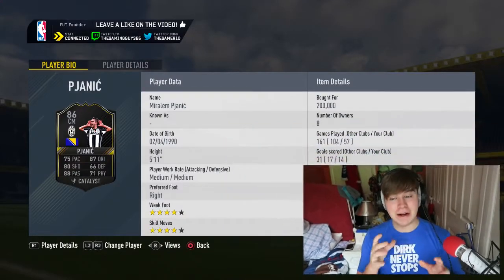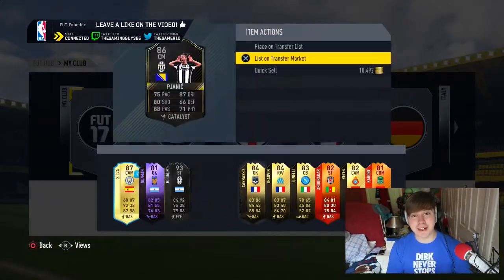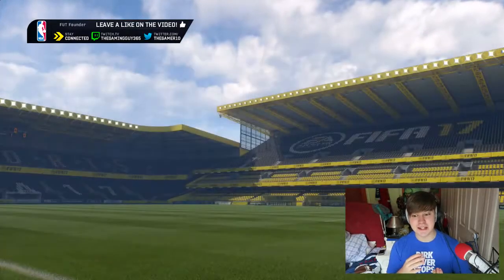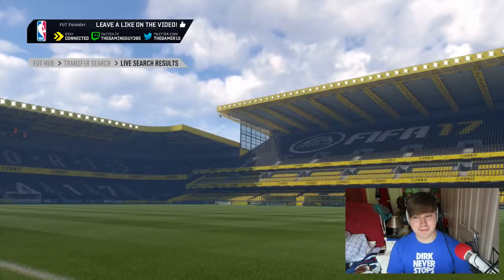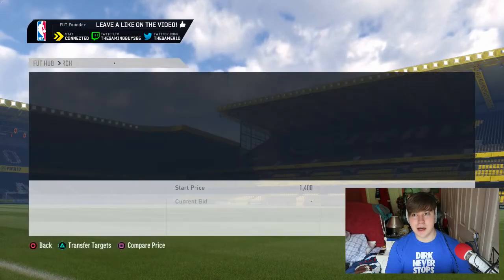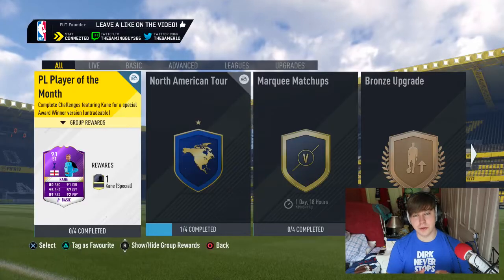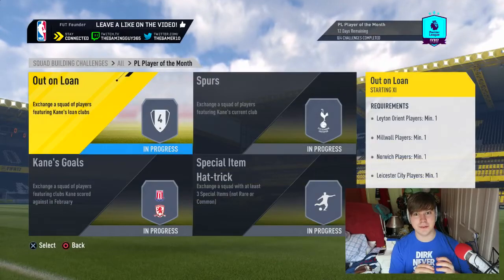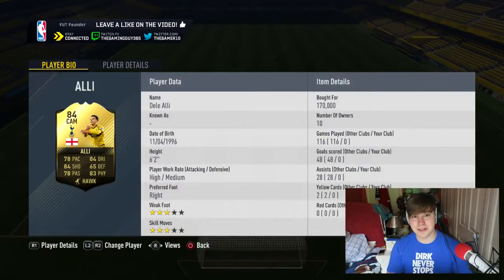POTM HARRY KANE SBC - FIFA 17 Squad Builder Challenge Complete